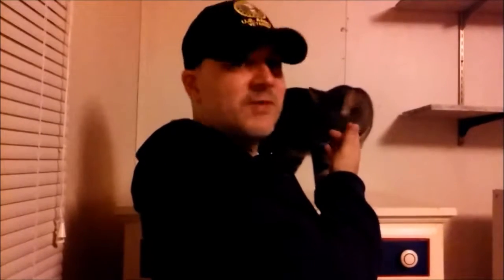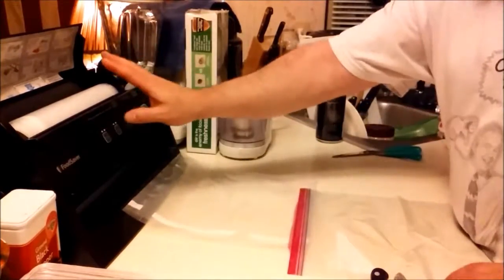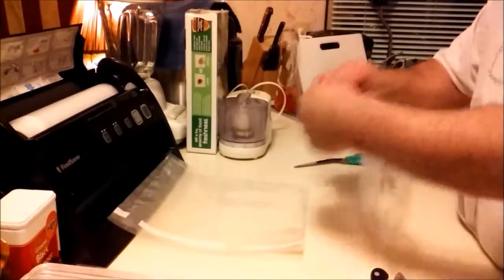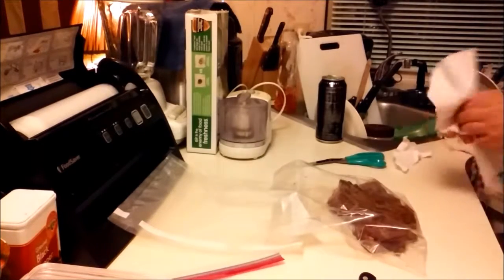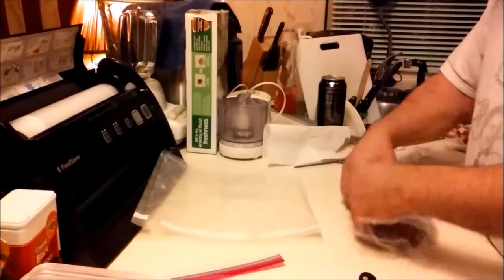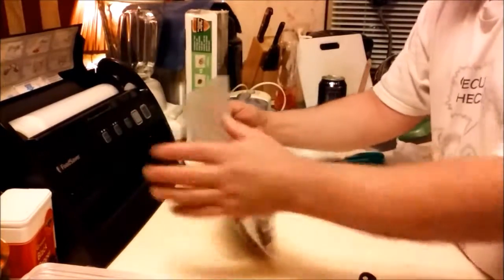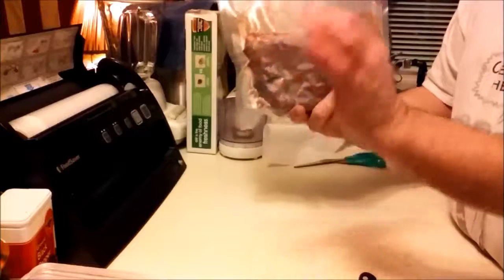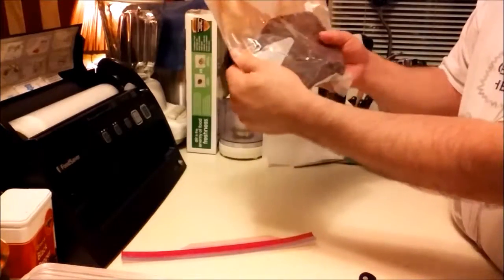Vacuum Sealer with Juices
Using a vacuum food saver sealer with non dry products.

Following used in the making of my videos.
Lenova Laptop
Logitech Wireless Keyboard and Mouse
Laptop Cooler
Plug Mic for Phone
TV Tray/Laptop or Laptop specific Stand
Clip on Light with LED Bulb
1 Terabyte Hard Drive
Selfie Stick
Camera Tripod